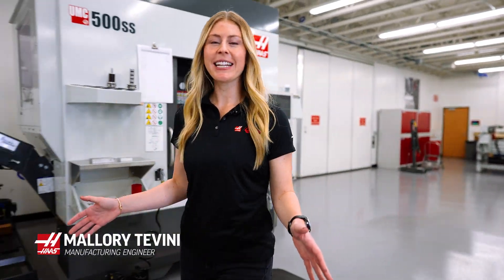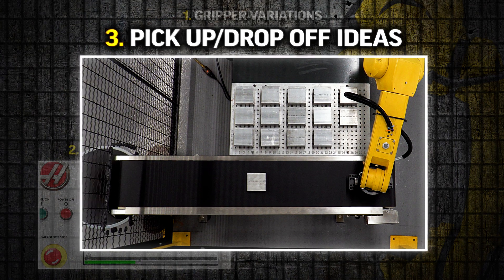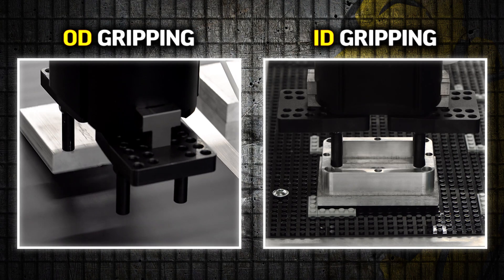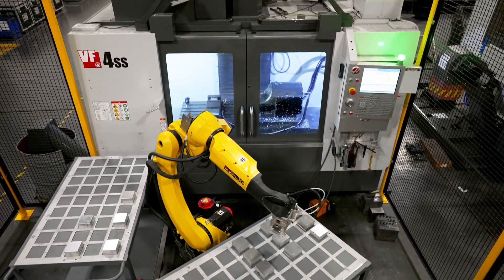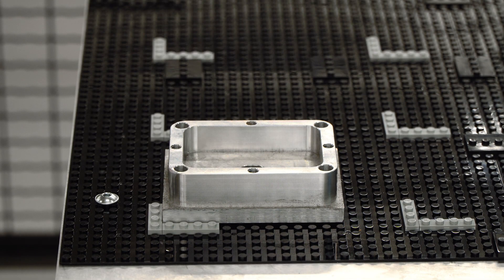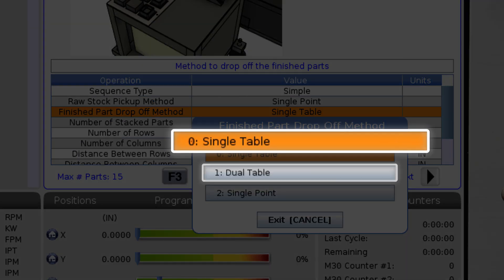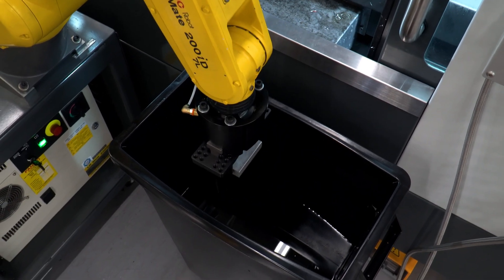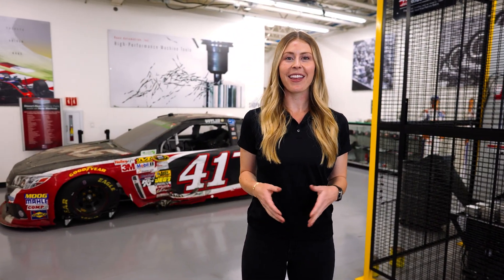Easily Customize Your Haas Robot - Haas Automation, Inc.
When you get a Haas Robot Package you get a system that is ready to go out of the gate. But there are also lots of simple and relatively inexpensive ways to customize your robot cell to adapt it to your specific parts and intended level of automation.
Manufacturing Engineer Mallory Tevini gives us a bunch of great examples for ways you can make your robot cell fit your shop's circumstances perfectly.

Code: 2AC2MQ6TPFCI8MY0